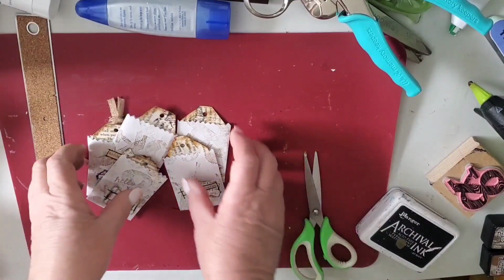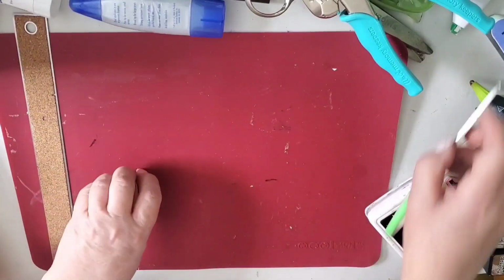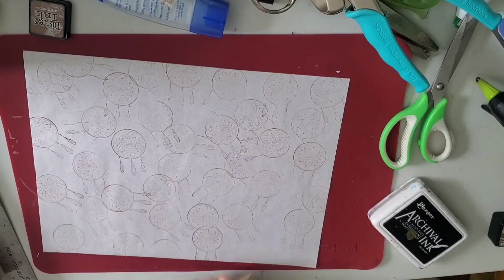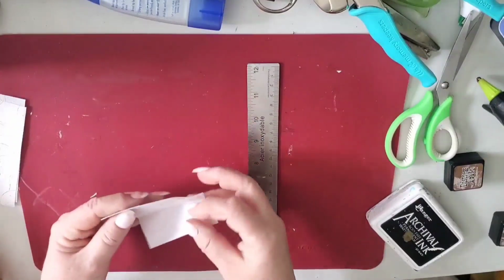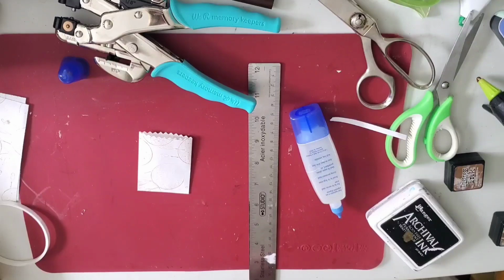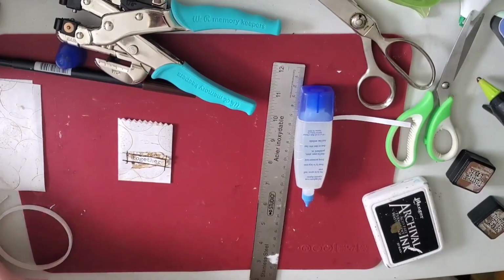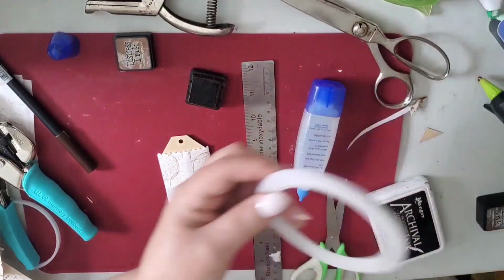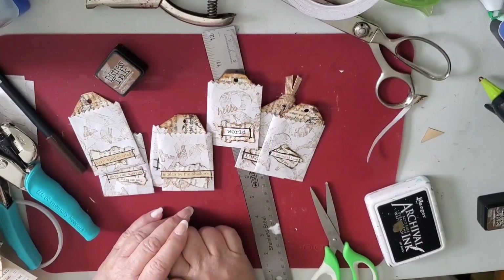VEDA Day 2 /Word Embellished Mini Pockets/Build Your Stash /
I'm making these little pockets with matching tags so I can have them on hand when I need them. While self Isolating for 2 weeks and then physical distancing I am trying to make something every day using what I have on hand.